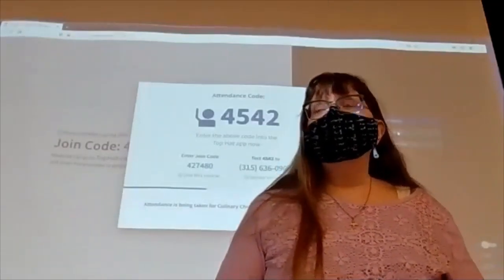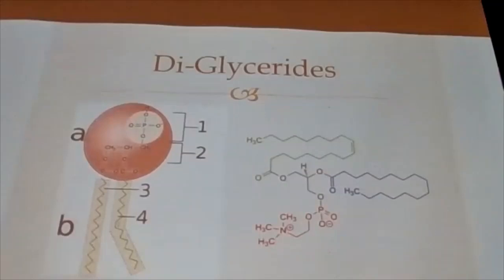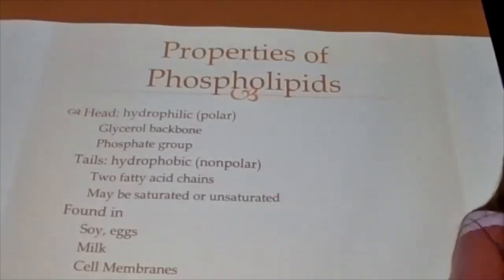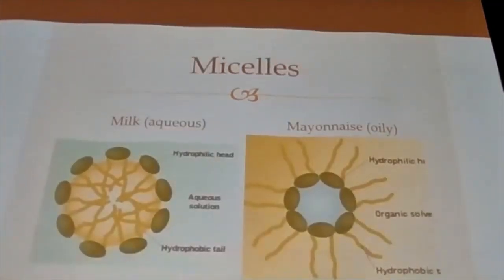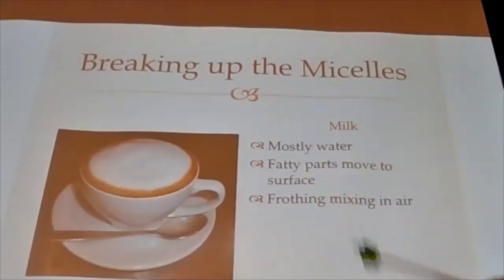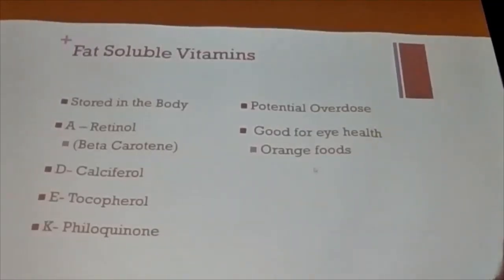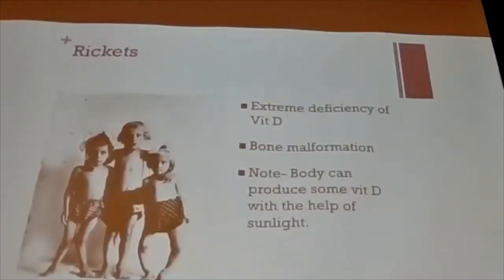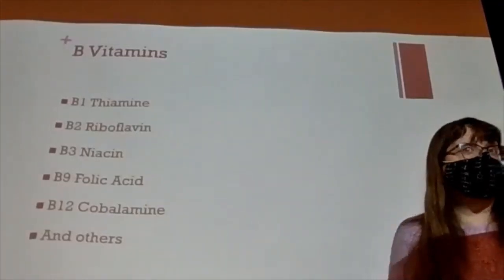Phospholipids and Vitamins